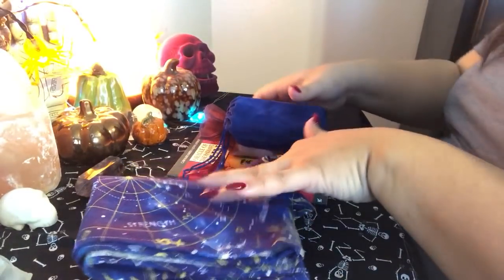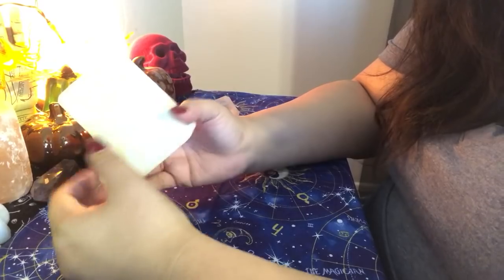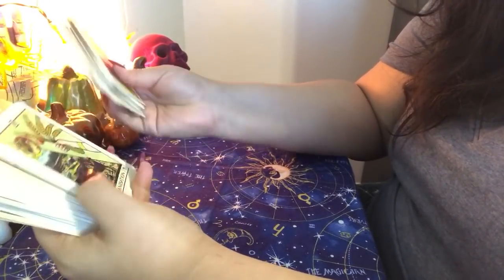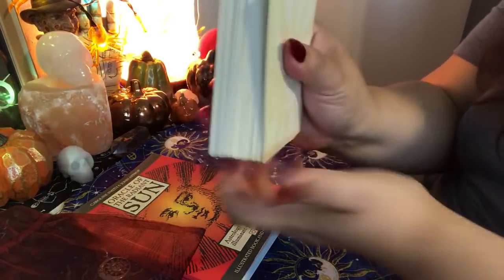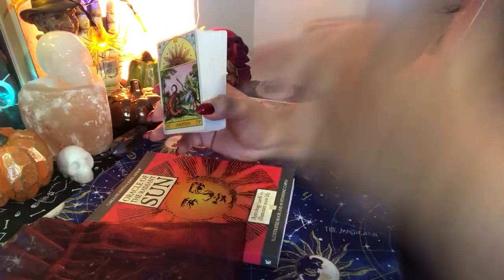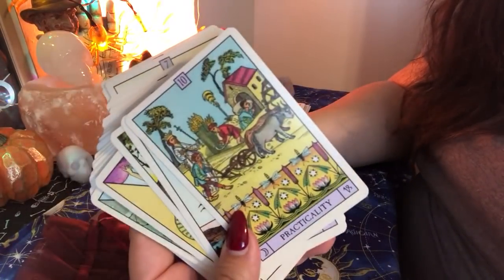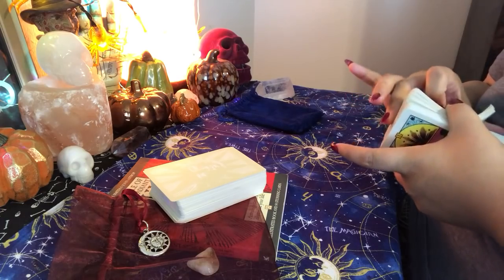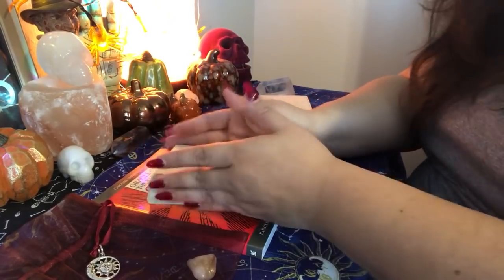Deck Reveal: Oracle of the Radiant Sun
Decks:
Oracle of the Radiant Sun

To preorder the 2nd edition:

📬Send me love mail:
Rose